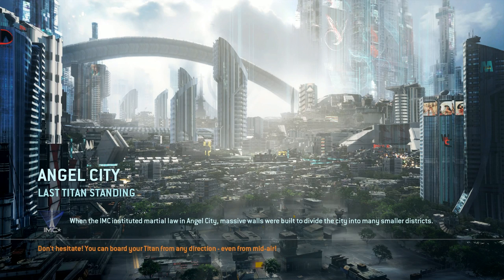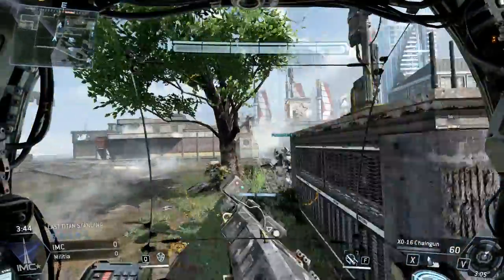Titanfall Beta + Last Titan Standing with feedtheid + Part 5 The Crushing Victories Continue + End o